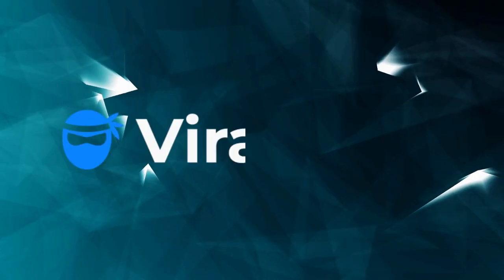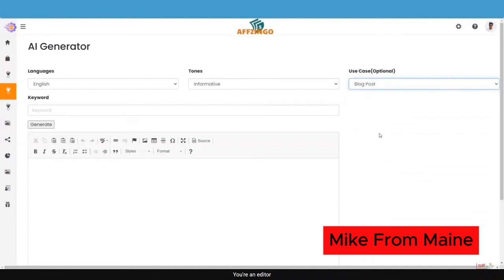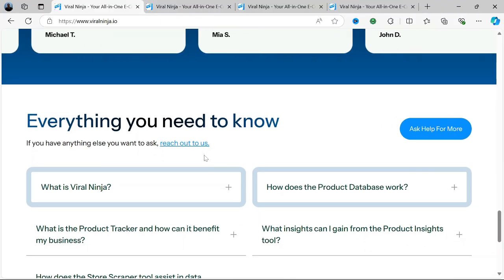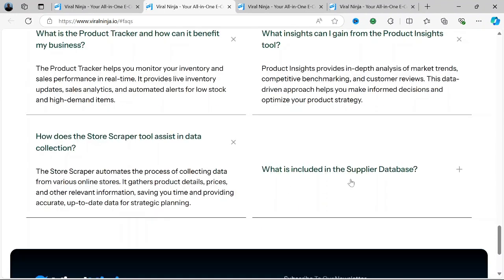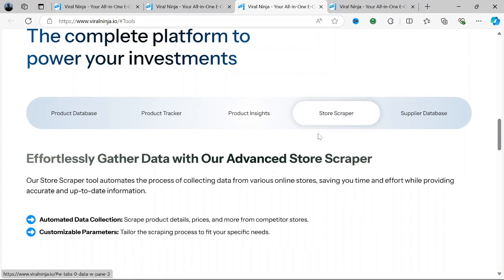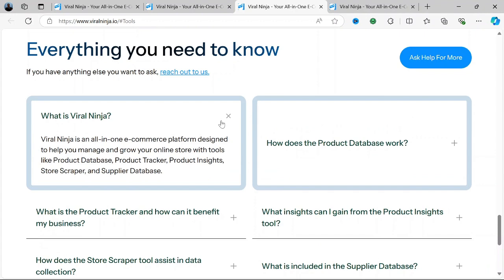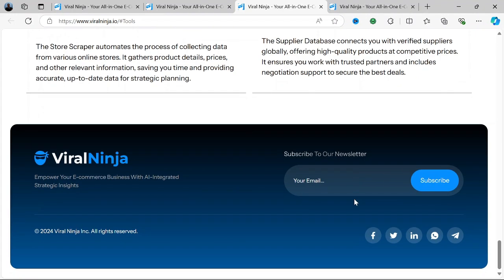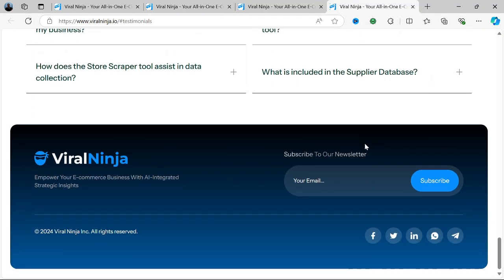ViralNinja.io Review: AI Tool Finds Winning Dropshipping Products Before They Become Saturated!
🛒Welcome to our comprehensive review of ViralNinja.io, the cutting-edge AI tool that identifies lucrative dropshipping products before they become oversaturated.

🔍We will showcase how this tool can streamline your product research process, increase your productivity, and ultimately help you earn a sustainable income.